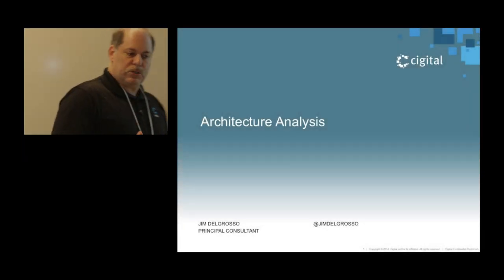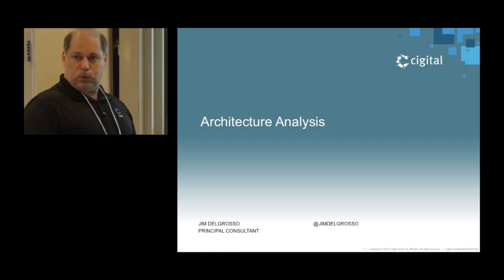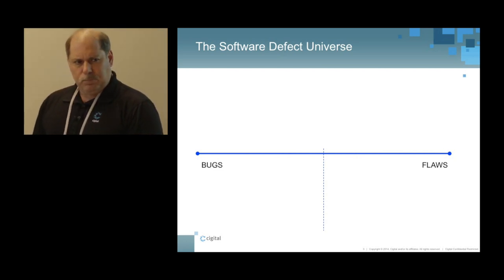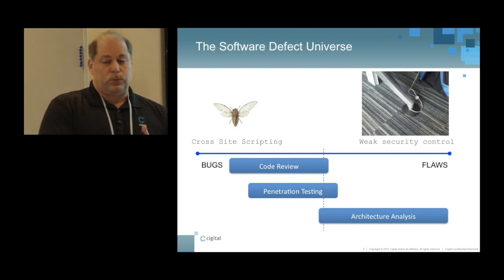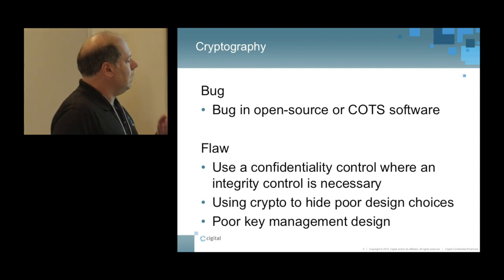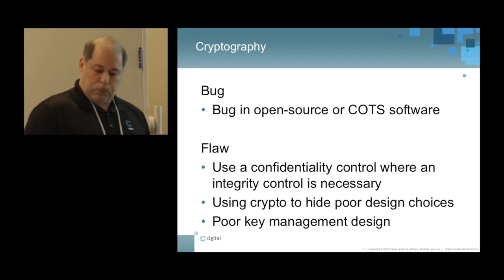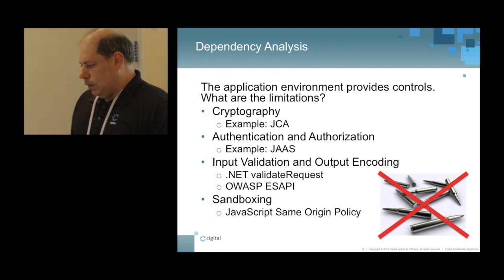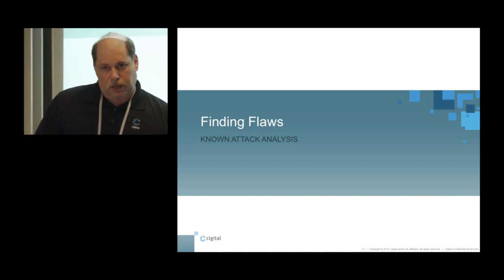Architecture Analysis - Jim DelGrosso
Architecture Analysis, by Jim DelGrosso

Software defects include both bugs (implementation) and flaws (design). This session will give a few concrete examples of bugs and flaws in various categories to show why the analysis techniques used to identify flaws must be different from the analysis techniques used to find bugs. We will then describe some analysis techniques to help identify flaws in a system. Finally we will outline some challenges you may face as you start to use these analysis techniques to look for flaws.

Learning objectives

+ Understand the distinction between a bug and a flaw
+ Describe analysis techniques geared toward identifying flaws
+ Outline some challenges when looking for flaws

Jim DelGrosso is a Principal Consultant at Cigital with over 30 years of experience working for software development and consulting organizations.
At Cigital, Jim heads up the Architecture Analysis practice with the mission to analyze the architecture and design of systems to identify flaws and provide our customers contextual guidance to remediate or mitigate those flaws.